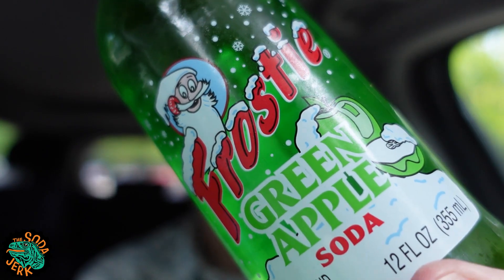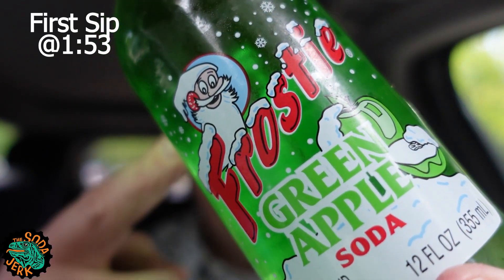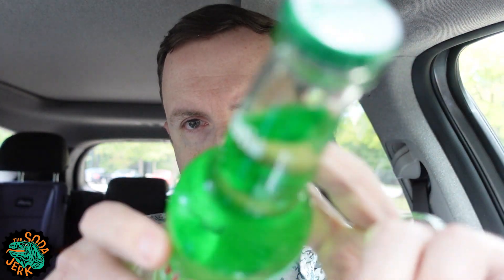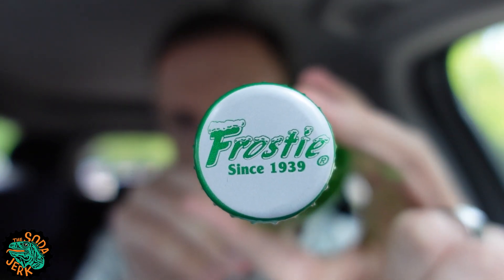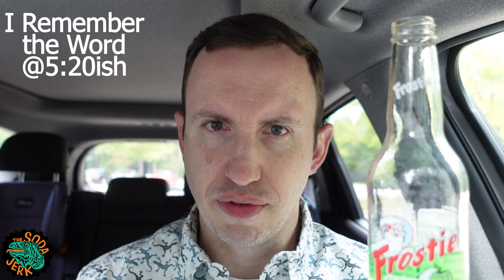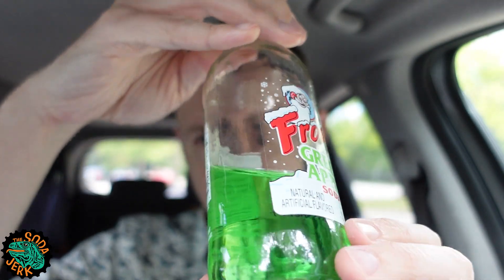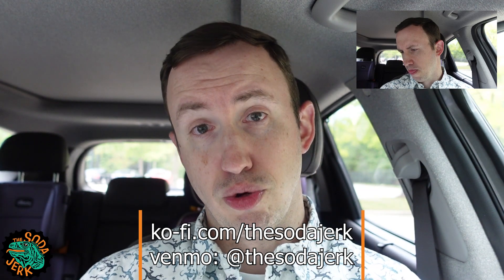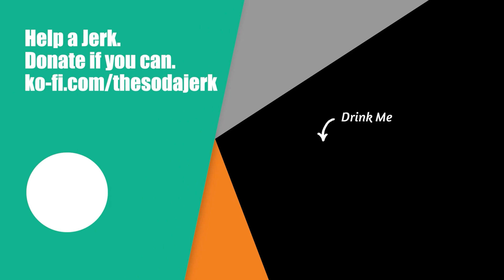Frostie Green Apple Soda: Review